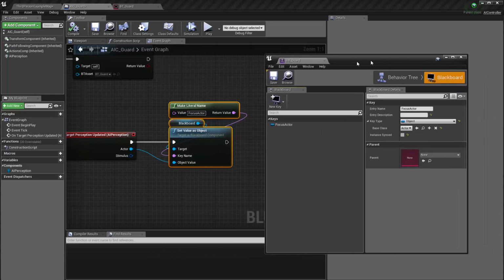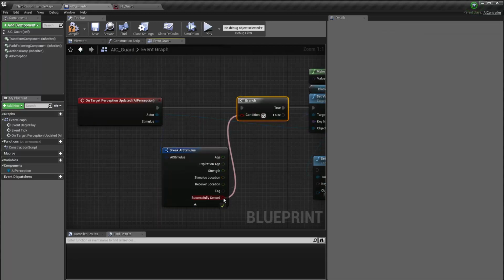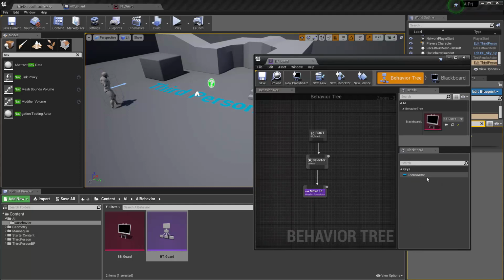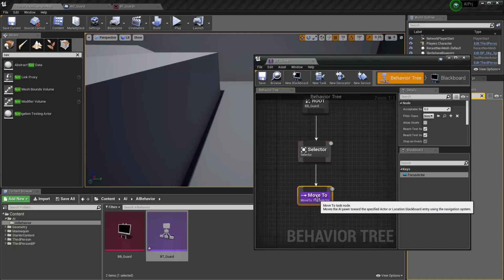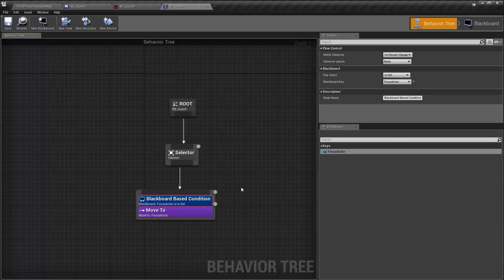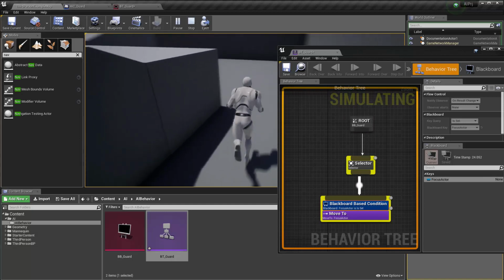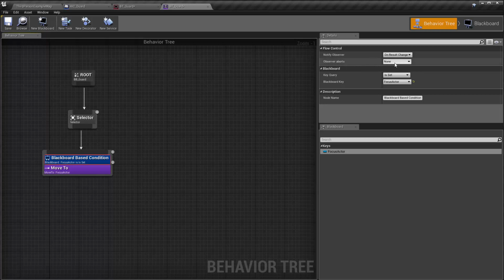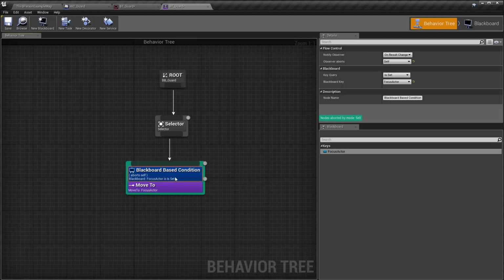Unreal Enegine 4 AI 03 Make AI Forget us